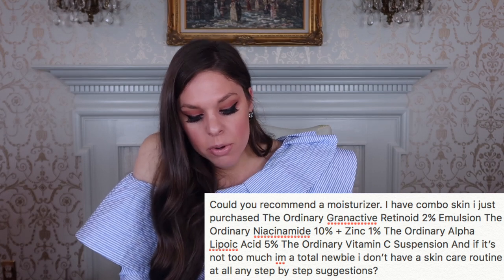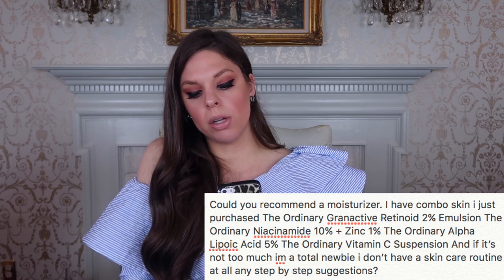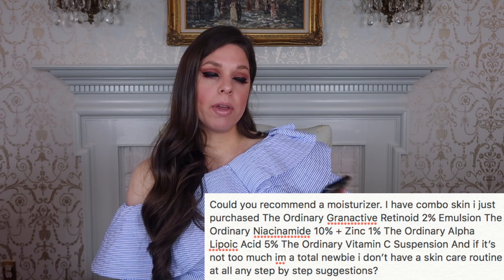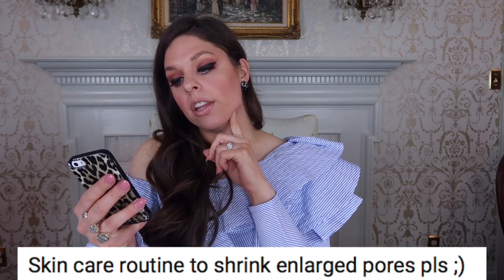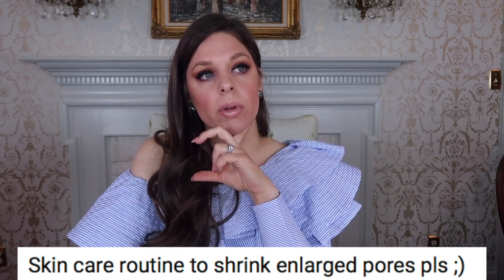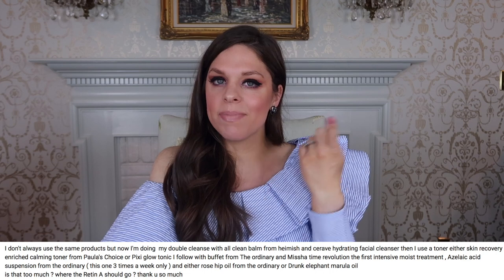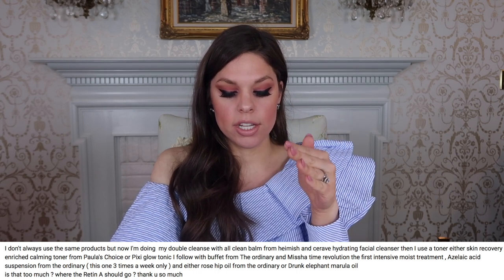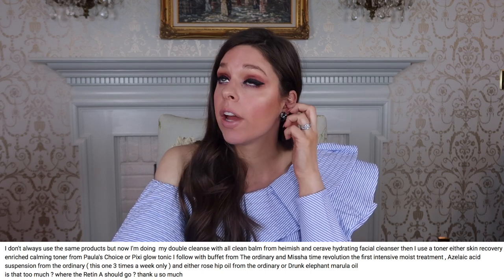Skincare Q&A Part 2: Retin A & Chemical Peels, How To Apply Retin A, The Ordinary Skincare Routine F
Time Stamps:

:05 - The Ordinary moisturizer recommendation for combo skin & The Ordinary Skin Care Routine Suggestion
4:08 - When to stop Retin A before a chemical peel
4:55 - Skincare routine to shrink enlarged pores
6:40 - Where to put Retin A in your skincare routine and how to properly apply it
14:25 - Thoughts on Oil Cleansing
18:33 - Best Ordinary Skincare products for acne?

Witch Hazel

The Ordinary Vitamin C

The Ordinary Alpha Lipoic Acid

The Ordinary Granactive Retinoid

The Ordinary Retinol

Remember, you are beautiful, you are strong, and you can do anything you want to :) Don’t let no one rain on your parade!

Xx Marguerite